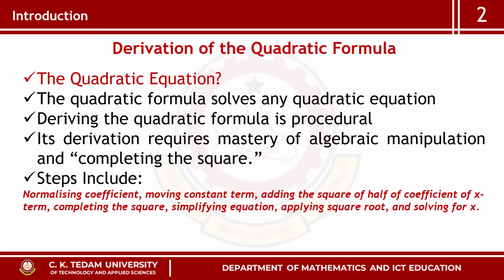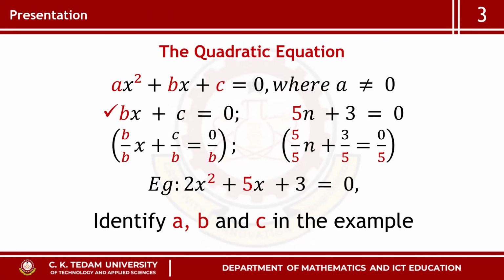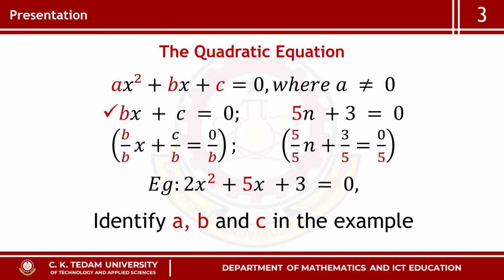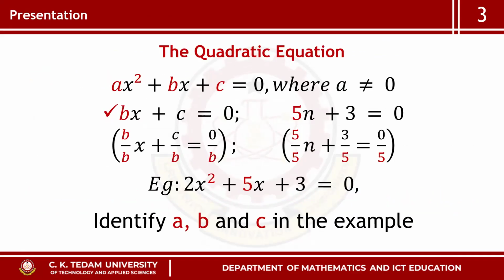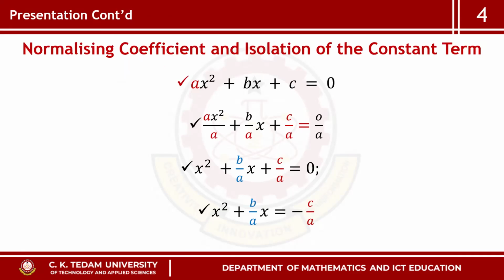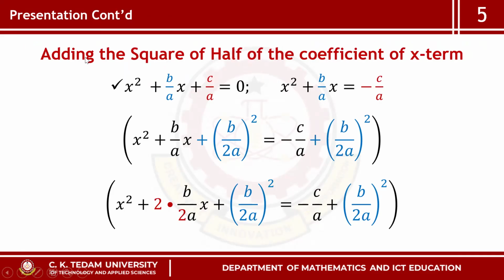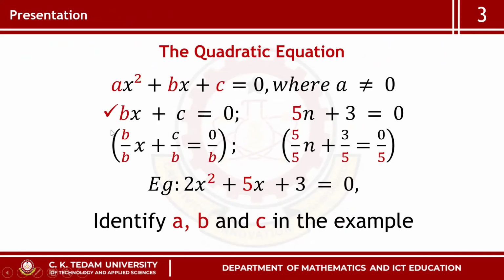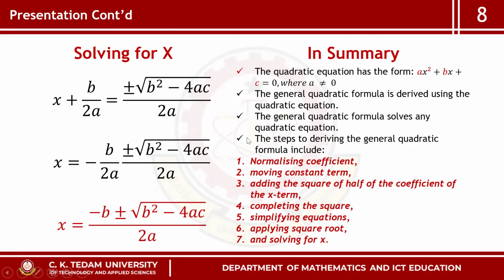How to derive the general quadratic formula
Do you know this? Is there any difference between the quadratic equation and the quadratic formula?
This video is a step-by-step approach to deriving the general quadratic formula. it tells you the what, how and the why of the link between the quadratic equation and the quadratic formula.